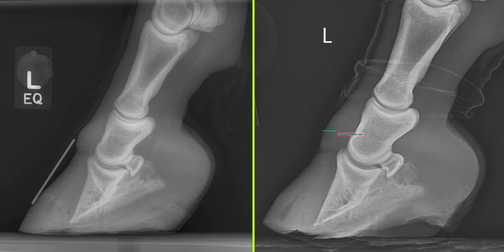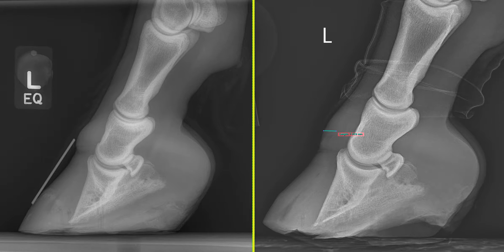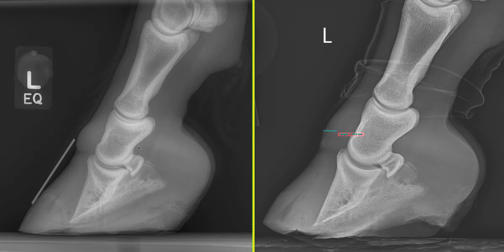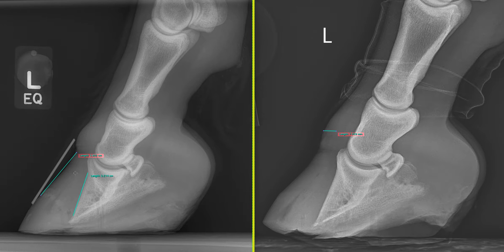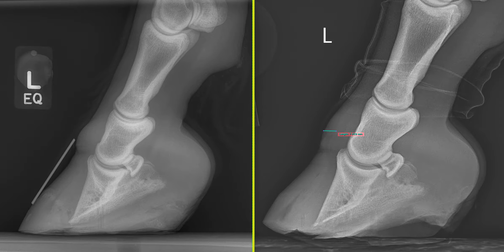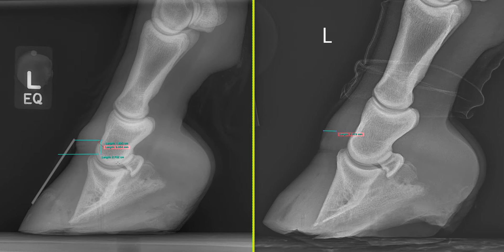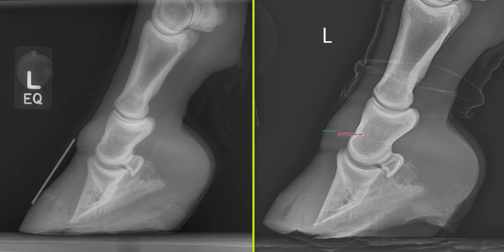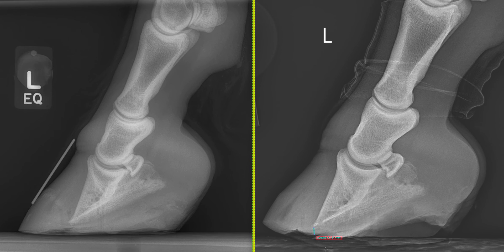Equine Monthly - Laminitis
Laminitis is a common issue at this time of year, especially this year when many horses have been worked less in the early part of the spring. Treating laminitic horses and monitoring their progress can be challenging. Radiographs can provide useful insight into disease progression, but how do we get the most out of the our radiographs and what should we be looking for?

Find out from our expert radiologist, Lucy Meehan on what are we looking for on radiographs?!